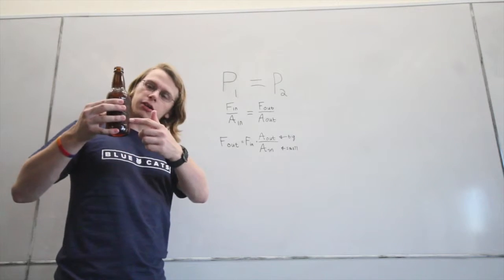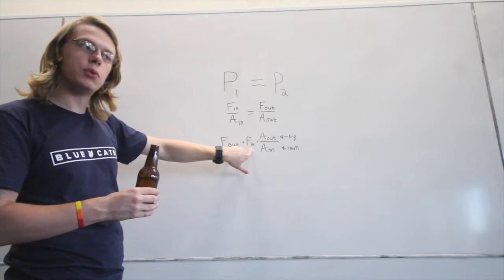Group 4, Pascal's Law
Pascal's Law
Hassan Aldarwish